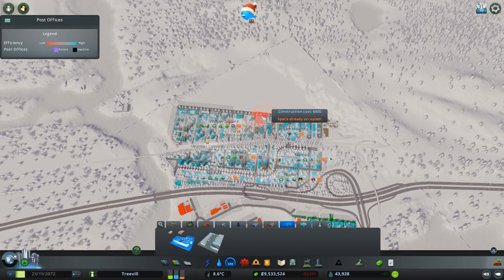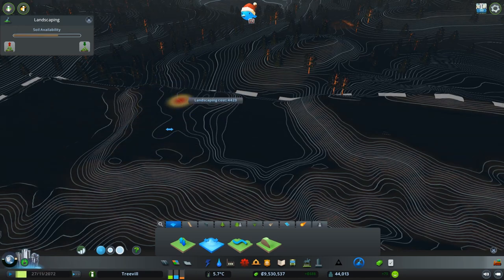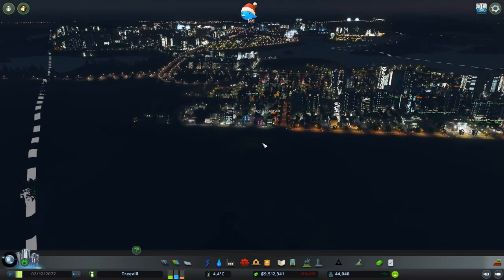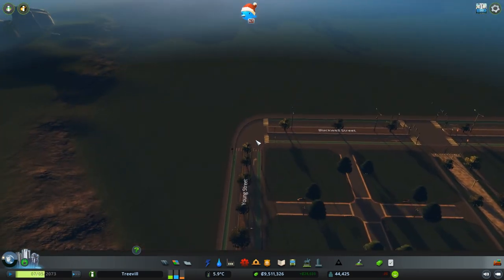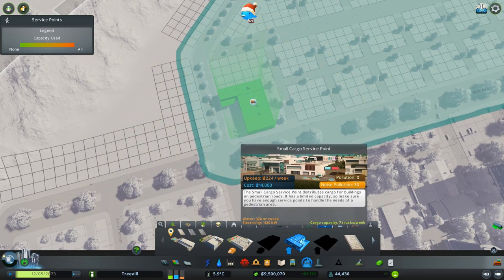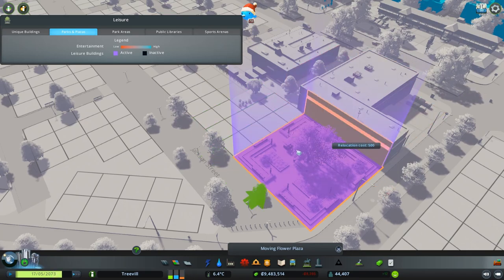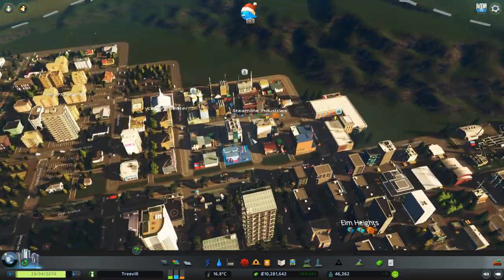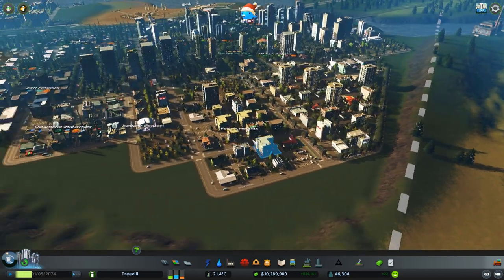Treevill: Expanding Our City WITHOUT Glass | Se1 Ep33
Welcome back to another let's play for Cities Skylines. Today we built a city district from the ground up. One of the things I wondered today was how a city district like this has so much glass for one building but does not requires glass to build the structures. You would think you would need resources to get a building built but it does not seem to really matter in Cities Skylines I guess, they just have access to the /give command XD.

► Season: 1
► Episode: 33

═══ Video Chapters ═══
0:00 - Intro
0:08 - Day To Night
3:05 - Road Networking
6:42 - Pedestrian Buildings
9:40 - Pedestrian Zoning
14:18 - Fixing The Rails
17:15 - Falcon Heights
21:07 - Status Update
23:30 - Watch Next!

═══ Music & Sounds ═══
► Voiceover/Narration
► Game Music and Sounds
► Intro
     Artist: NEFFEX
     Genre: Alternative & Punk
     Mood: Happy
     Released: 2022
► Timelapse 1
     Title: Club
     Mood: Bright
     Released: 2018
► Timelapse 2
     Title: Nimbus
     Artist: Eveningland
     Genre: Dance & Electronic
     Mood: Happy
     Released: 2018
► Timelapse 3
     Artist: Geographer
     Genre: Dance & Electronic
     Mood: Inspirational
     Released: 2018
► Outro
     Artist: NEFFEX
     Genre: Hip-Hop & Rap
     Mood: Happy
     Released: 2022